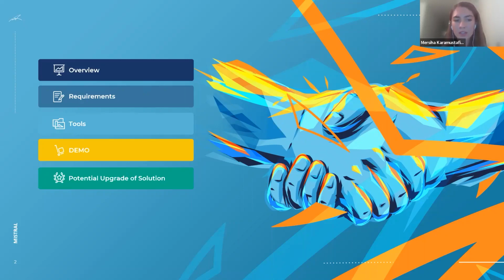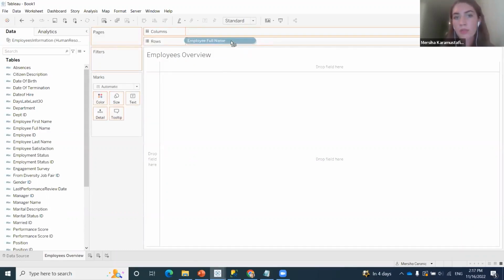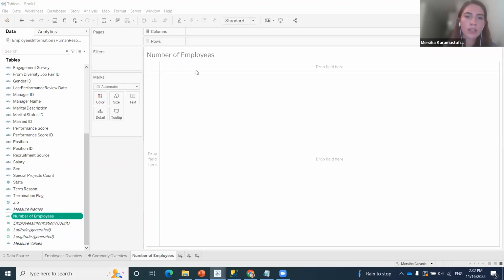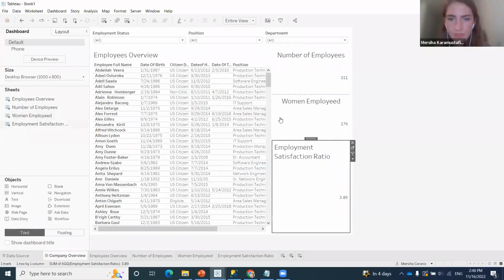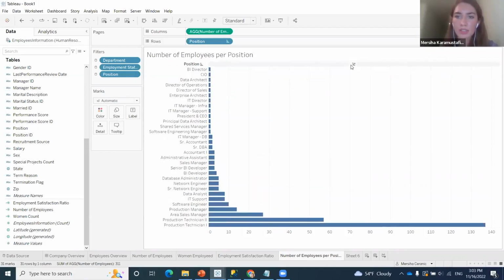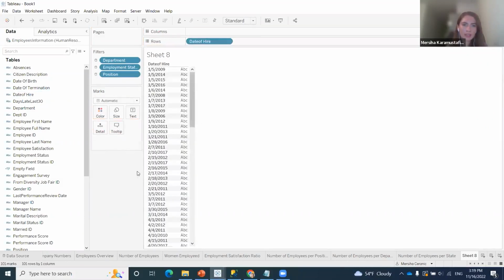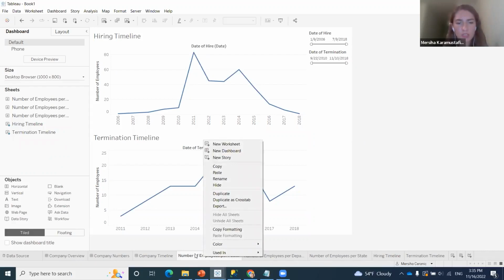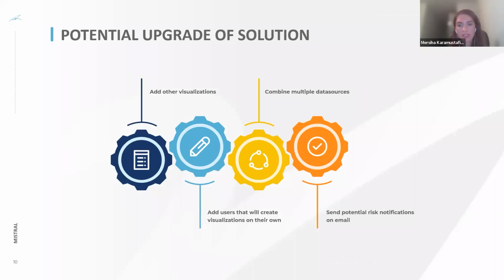Introduction to Tableau | Mersiha Karamustafic | DSC Europe 2022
Introduction to Tableau, visualization tool. We will learn here how to visualize data, using Tableau visuals (charts, table, timelines, ...). Visualization and display of data is very important in a way of better understanding of business. When data is displayed in a good way, it is much easier to read it and use it in a proper purpose.

This tutorial by Mersiha Karamustafic was held on November 16 as part of Tech Tutorials on Stream 3 live at Data Science Conference Europe 2022.